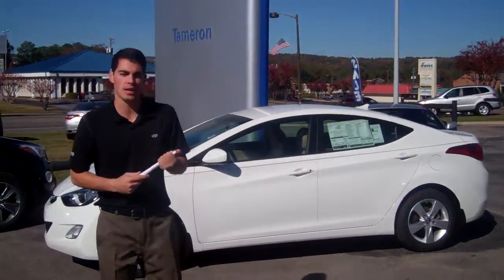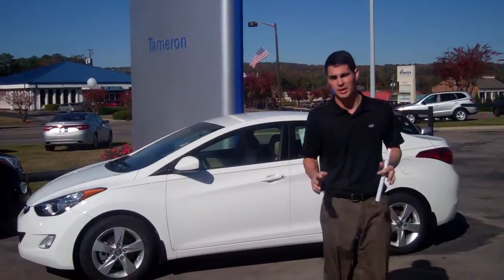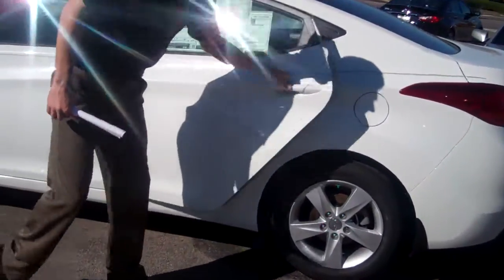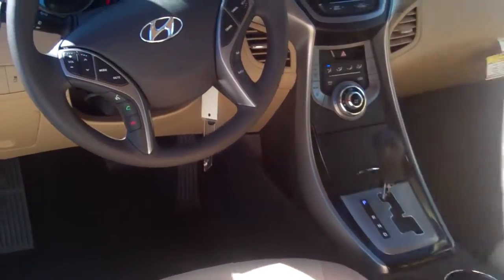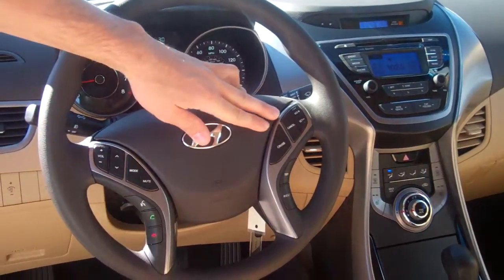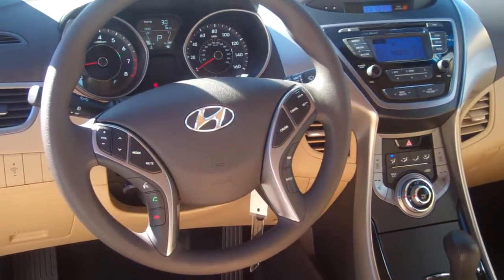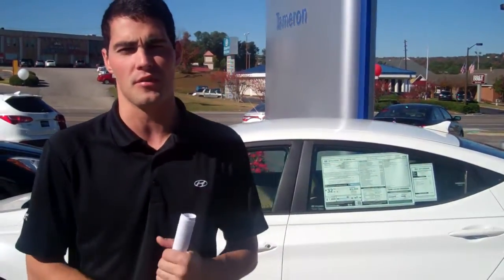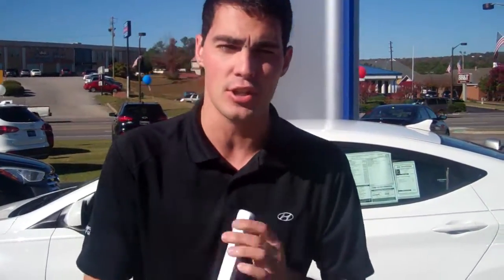2013 Hyundai Elantra | Tameron Hyundai | Jay Griffin, New Car Sales